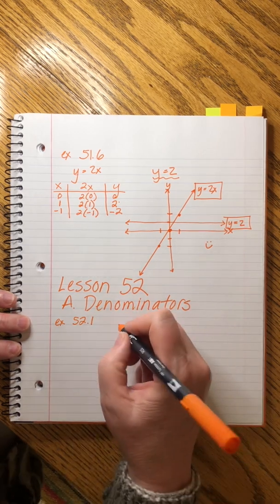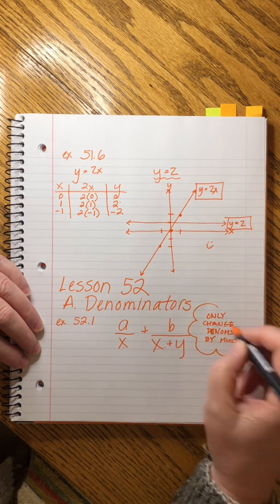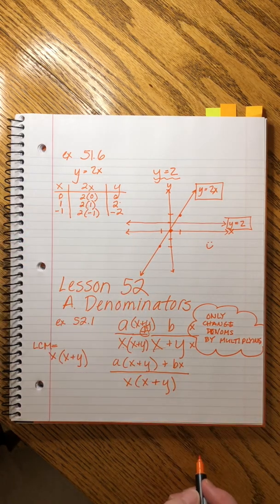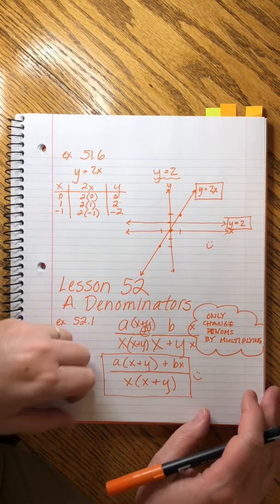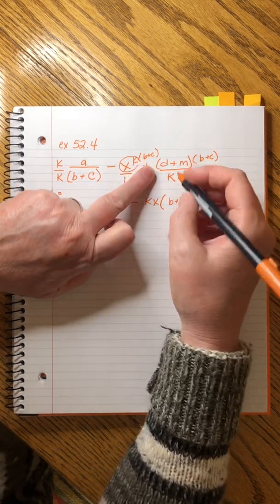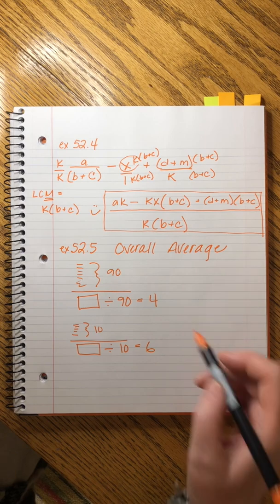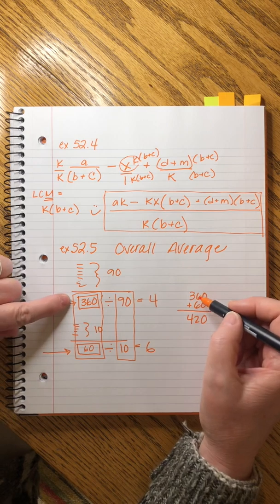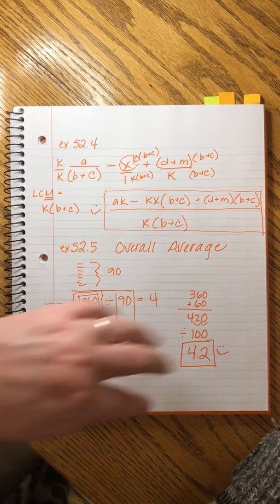Saxon Algebra 1 | Lesson 52